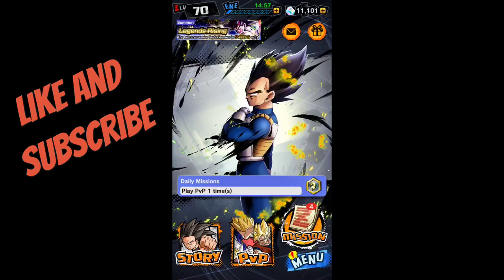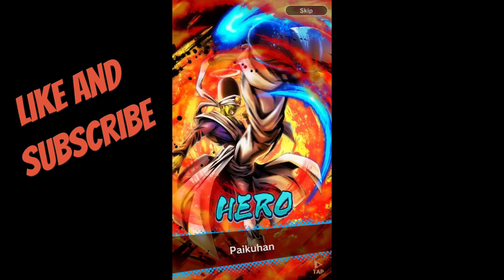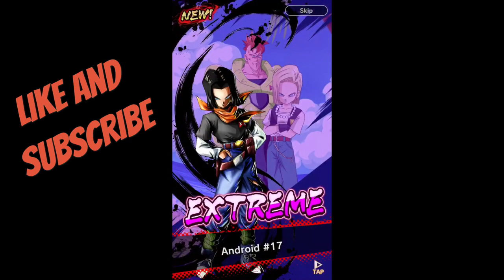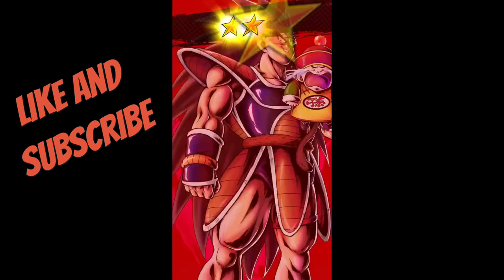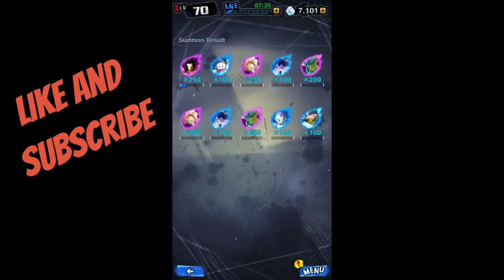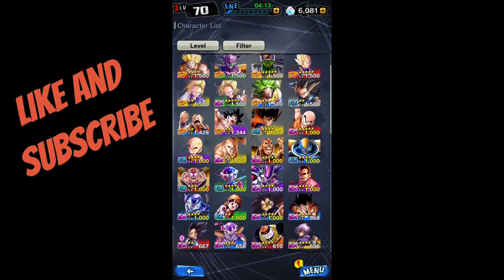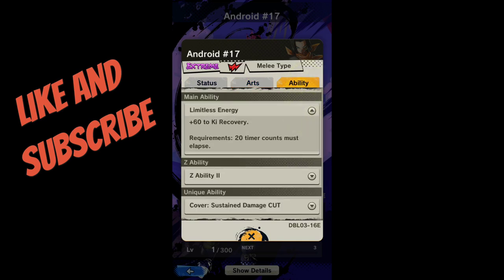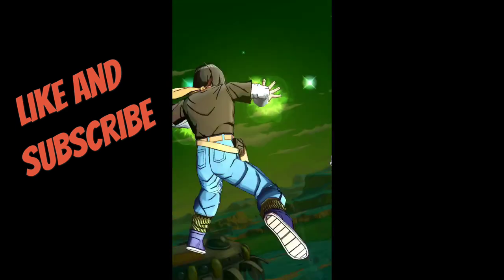5000 CRYSTALS SUMMON!!! SUPER VEGETA And TRUNKS Banner I Dragonball Legends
Using 5000 Crystals on a Dragonball legend summon i'm hoping to get super Vegeta.